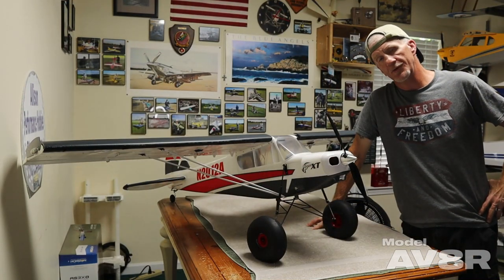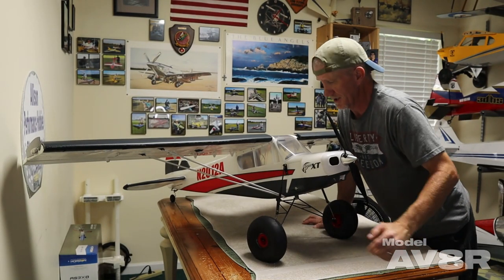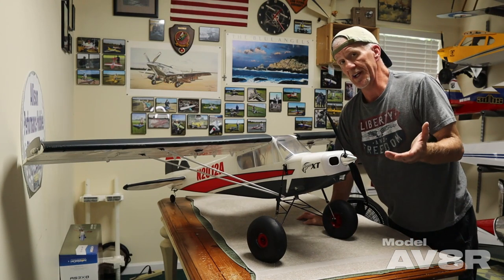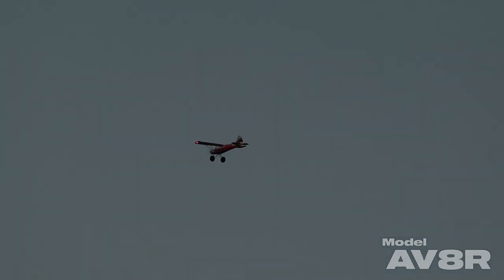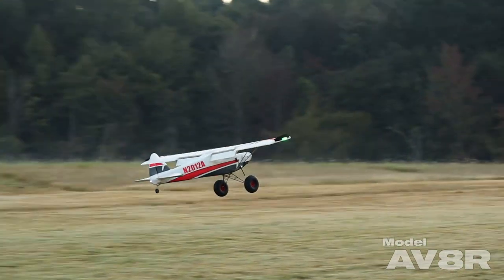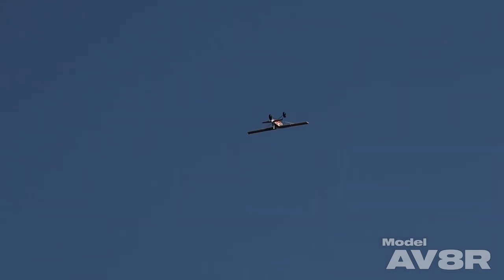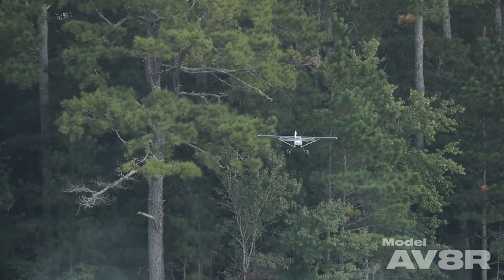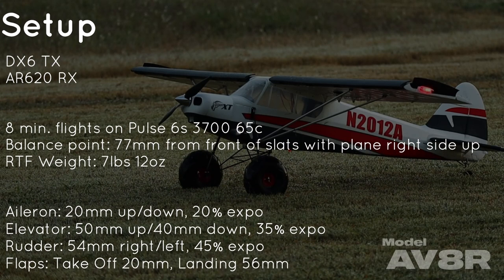Skynetic Bison XT STOL 1750mm (68.8") Wingspan - PNP Model AV8R Maiden/Review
In Model AV8R Episode 1, we feature the new Skynetic Bison from Motion RC. We will go over a few build points, show the maiden flight, take it through its paces with some aerobatics, and then what it's built for...STOL flying!

Chapters:
00:00 Intro
01:23 Build Tips
08:54 Maiden Flight
15:12 Other Flight Footage
21:45 Conclusion and Setup